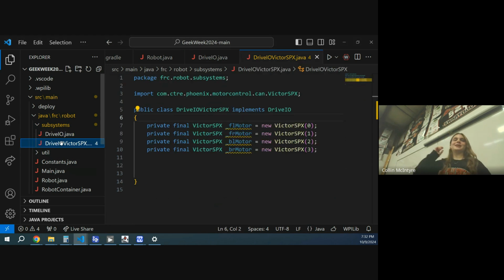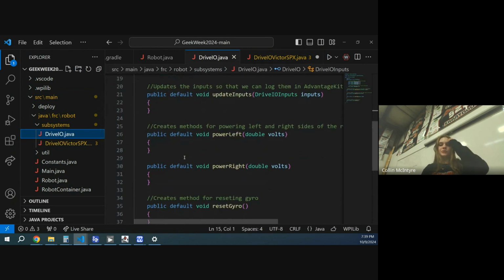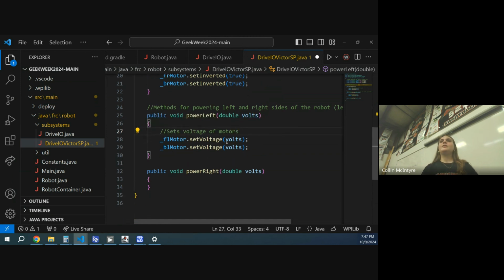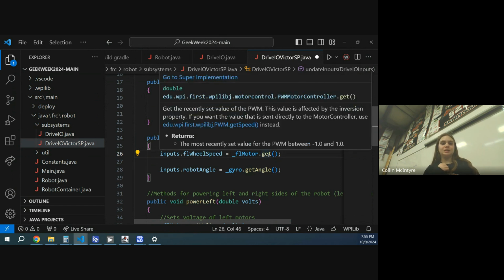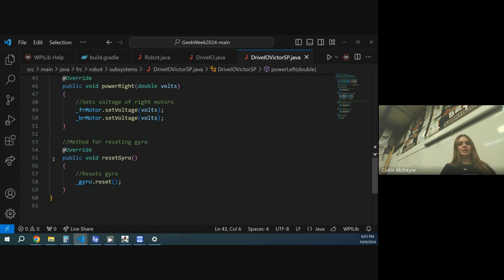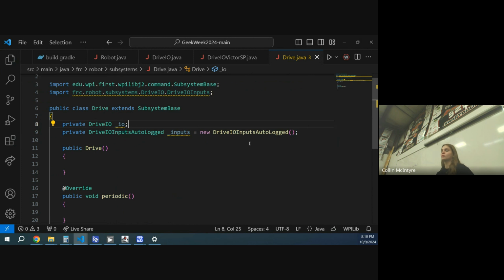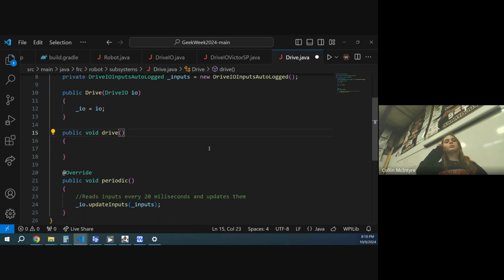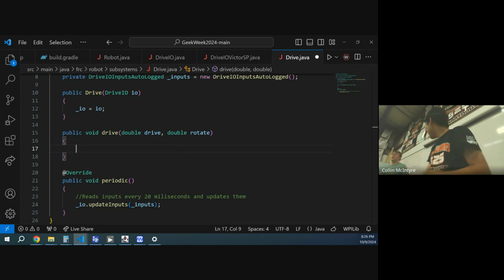525 Java Programming Training Day 2 Part 2